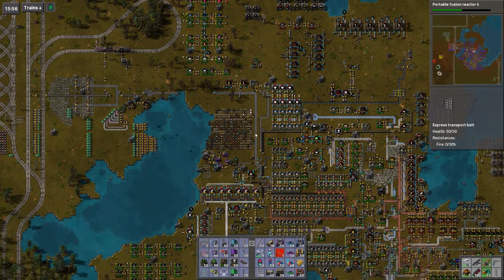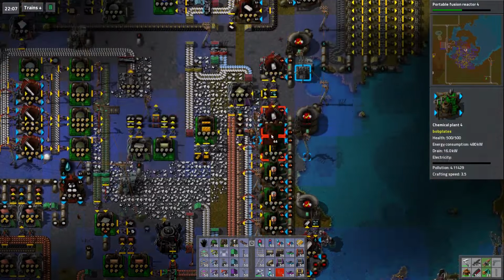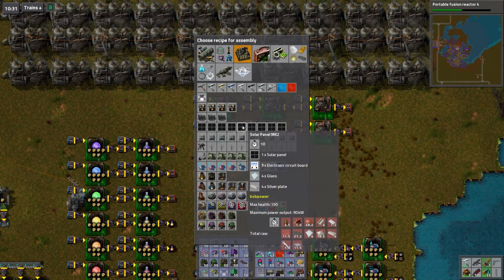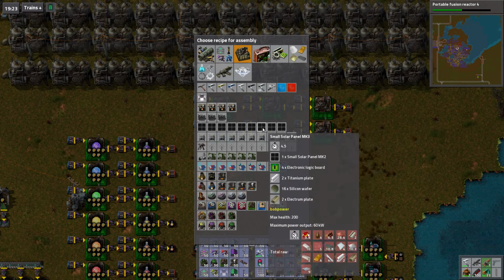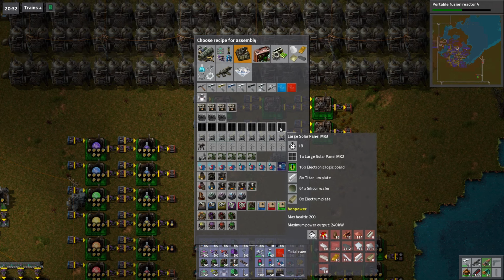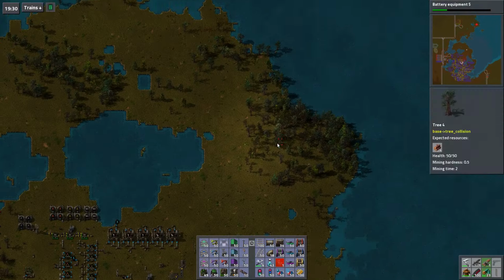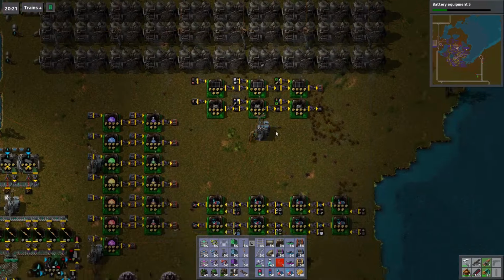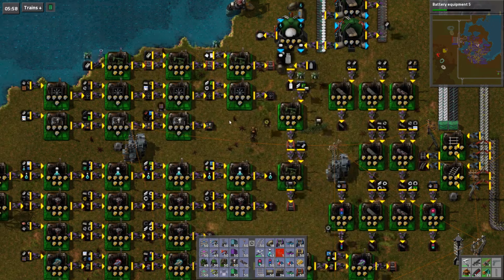Let's Play Factorio with Bob's Mods RSO Ep #111, subsistence farming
Wanting a more balanced, and train-heavy, experience, Frog installs the Resource Spawner Overhaul Mod. Then, because we can, let’s play with Bob’s Mods and a host of other improvements. RailWorld, here we come.